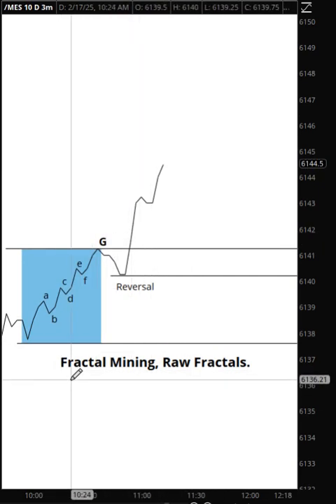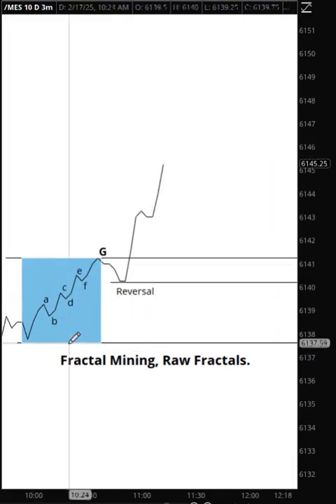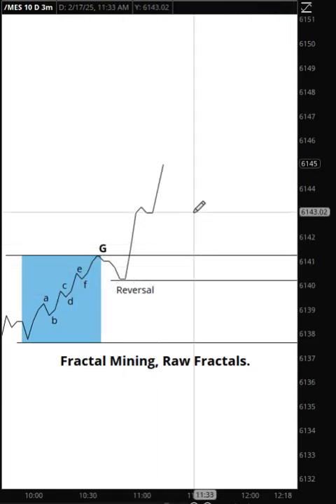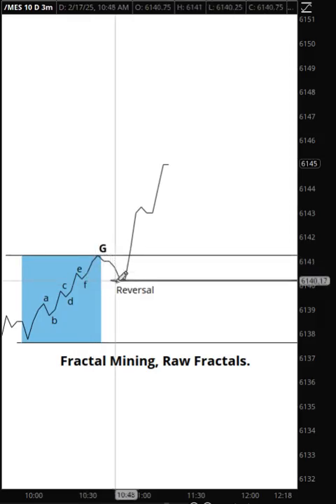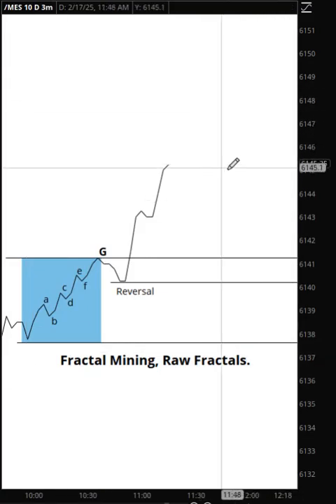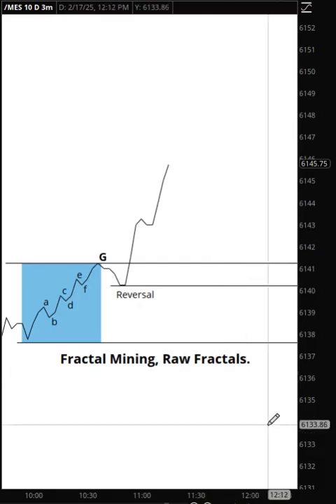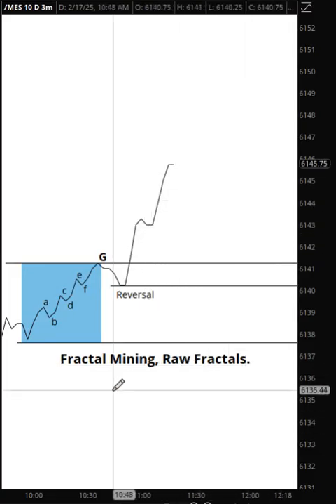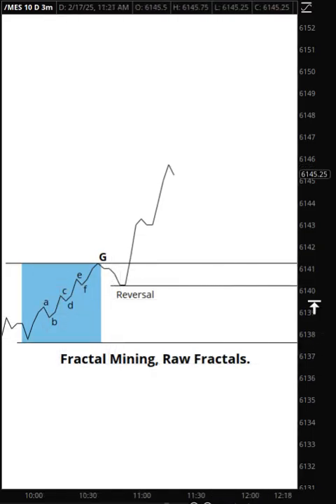Fractal Mining ... Raw Fractals ... Setup